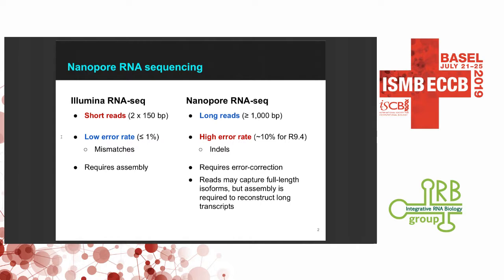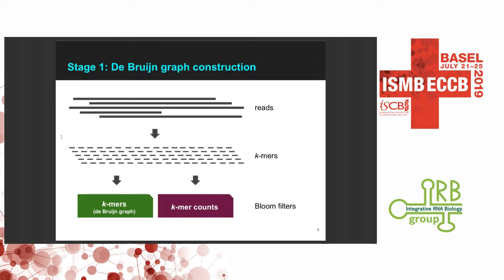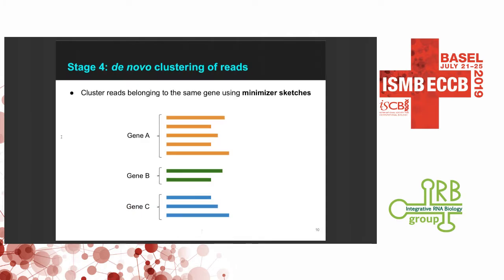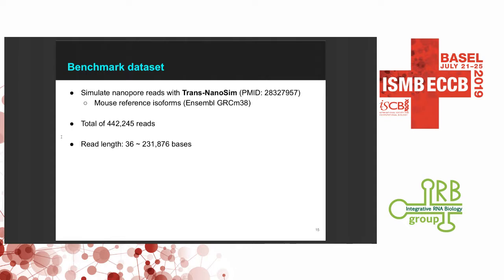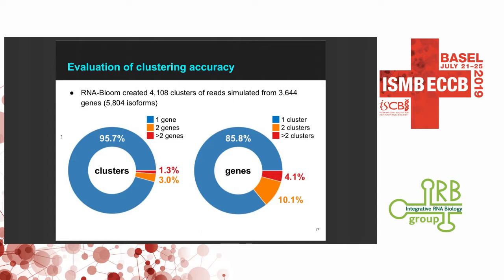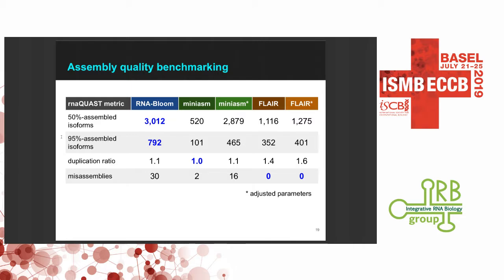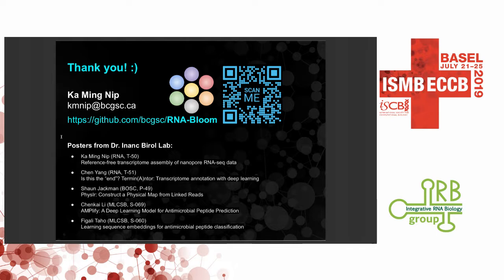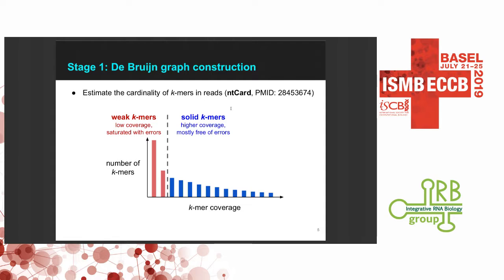Reference-free transcriptome assembly of nanopore RNA-seq data - Ka Ming Nip - IRB - ISMB/ECCB 2019